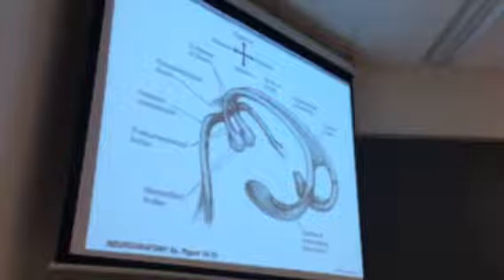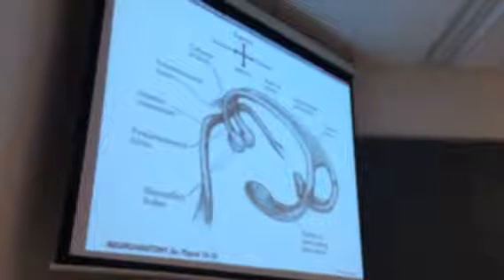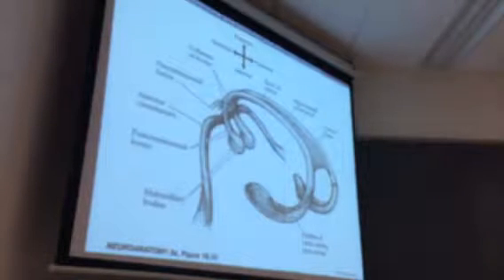Lec end 3